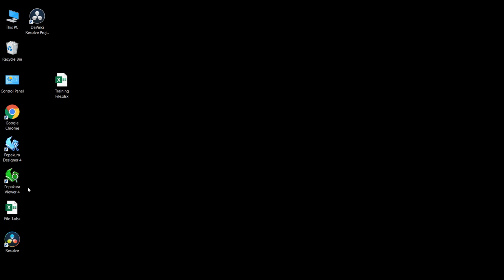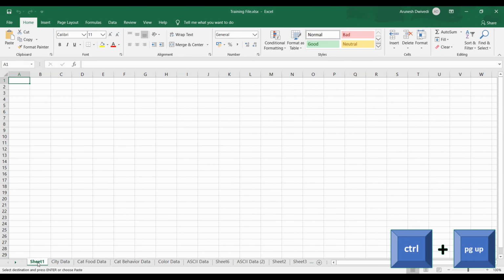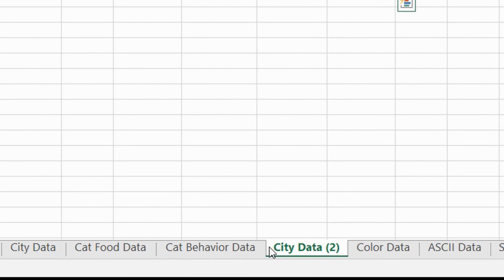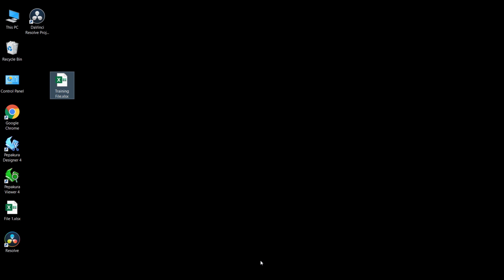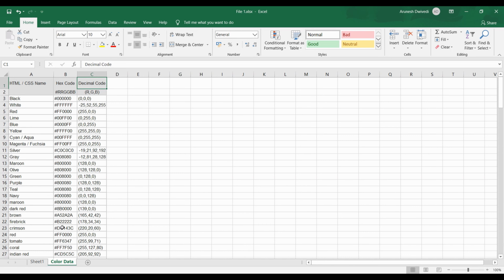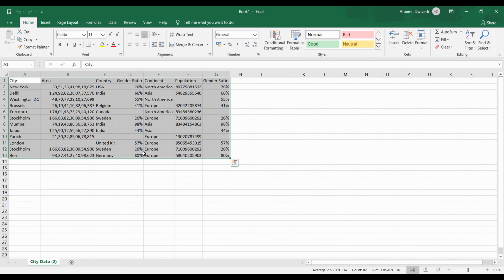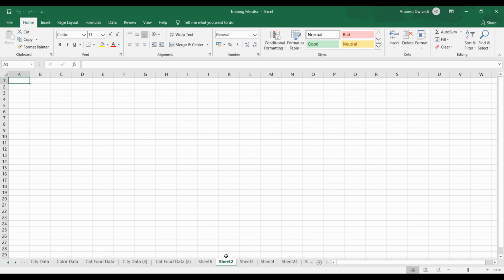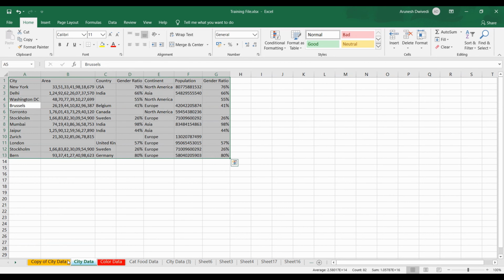Excel For Beginners | Sheet Operations | Worksheet Shortcuts | Excel Tutorial | Microsoft Excel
How to create copy of sheet within same workbook / Excel File
How to create copy of sheet in a new workbook / Excel File
How to create copy of Sheet in another already existing / open workbook/ Excel File
How to Move the sheet within the same Workbook / Excel File
How to Move sheet to another open workbook or new excel file
How to delete a sheet using keyboard shortcut
How to group sheets
How to ungroup sheets
How to change color of sheet tabs
Shortcuts to navigate sheet tabs in excel